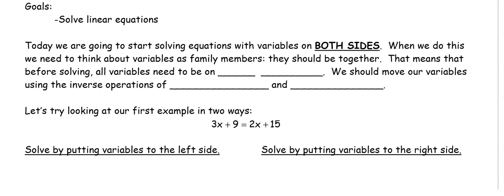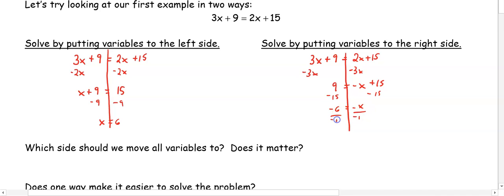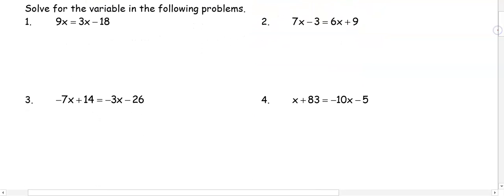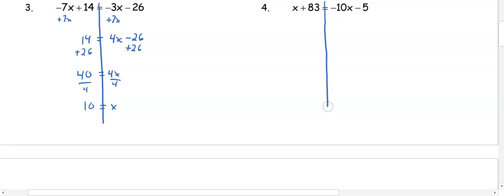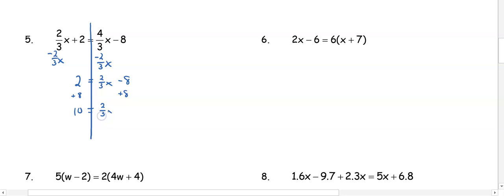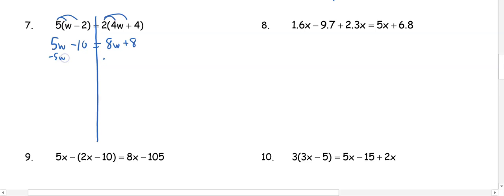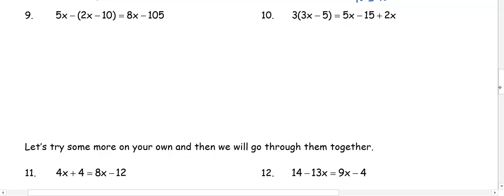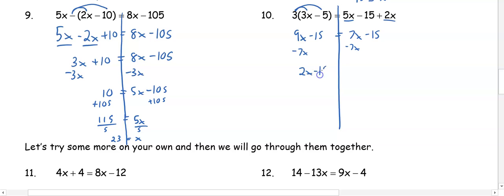U1D3- Variables on Both Sides